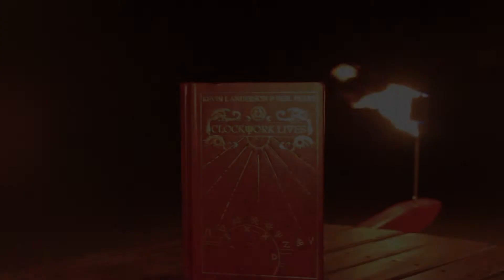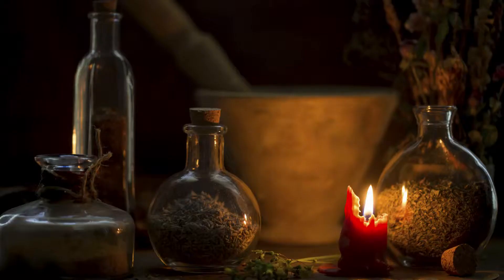Clockwork Lives Narration Trailer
From author Kevin J. Anderson, and Rock Icon Neil Peart of Rush comes the sequel to the NY Times Bestselling novel "Clockwork Angels." Anderson and Peart have returned with a steampunk Canterbury Tales full of lost cities, exotic carnivals, pirates, and a
book that Marinda must fill with other people’s stories...and ultimately her own.